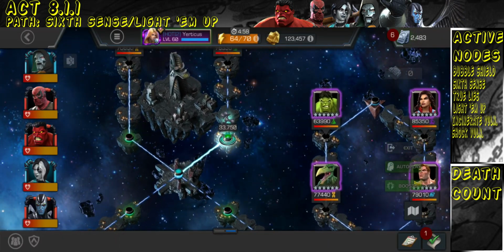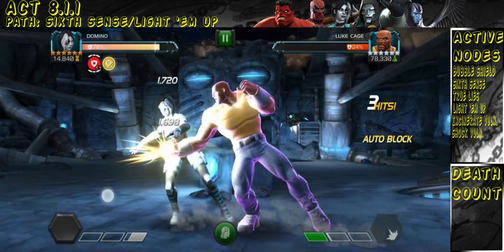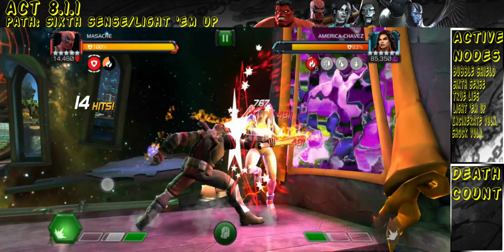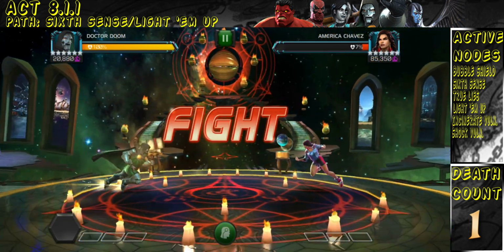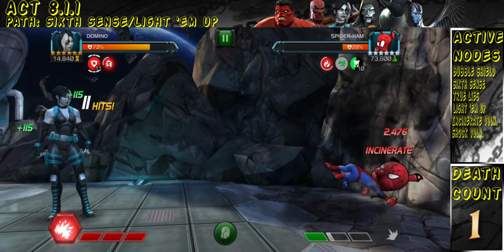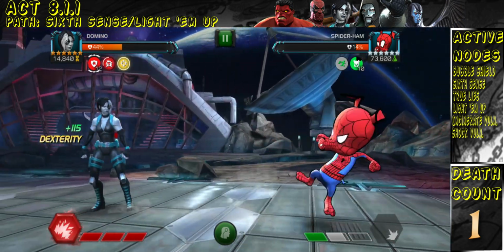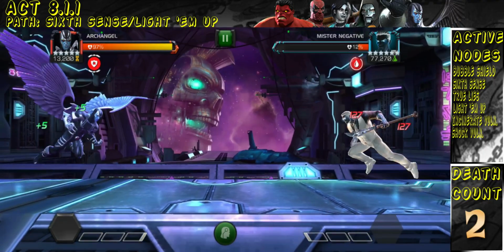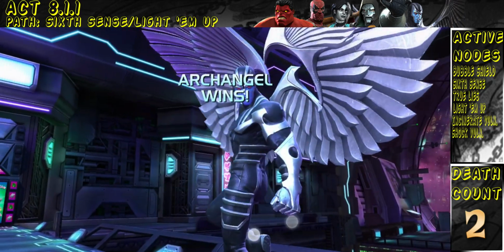8.1.1 Sixth Sense/Light 'em Up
Domino my beloved gettin some real use here. Omw to beg, borrow, and steal for a 6 star Massacre and Red Hulk so the old glory of the flaming trinity is fully realized :)